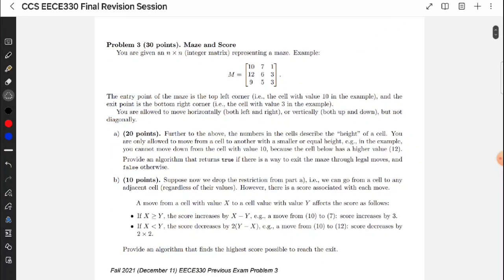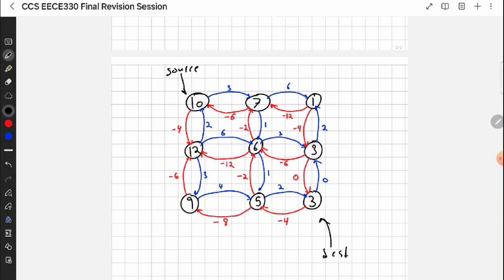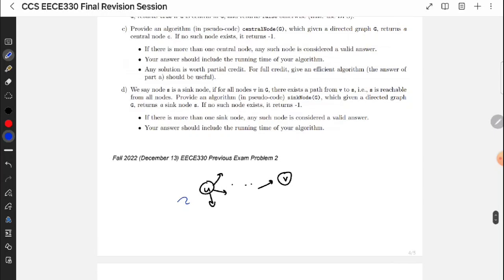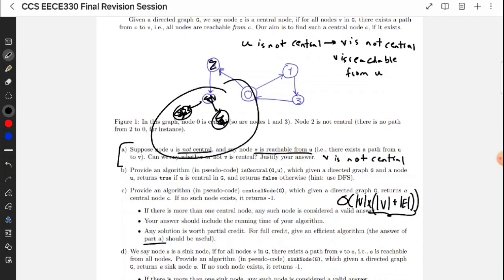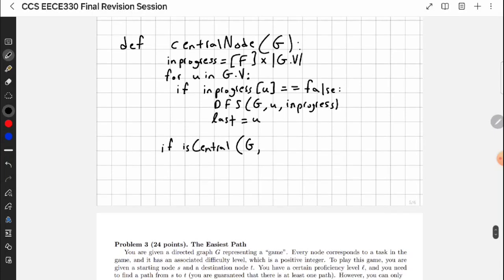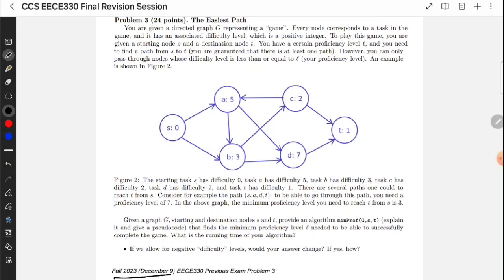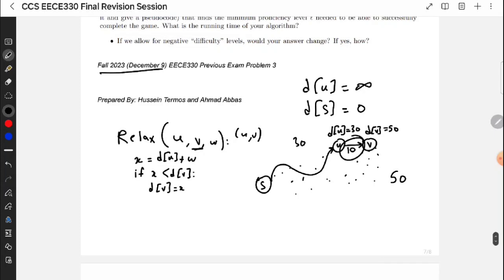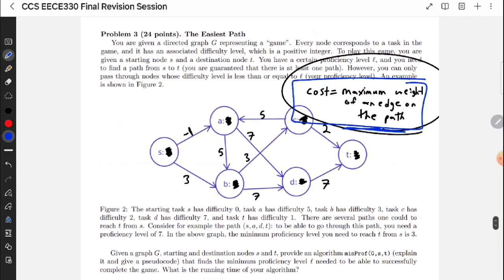Applications of Algorithms on Graphs - EECE 330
In this video, we’ll tackle questions on Applications of Algorithms on Graphs designed to help you prepare for the EECE330: course Final AUB. This session will guide you through practicing the following concepts:

0:20 - Problem 1: Maze and Score
11:01 - Problem 2: Central Node
30:41 - Problem 3: The Easiest Path

You can find the PDF with questions in the comments section. We hope this video supports your learning, and we’d love to hear your feedback!